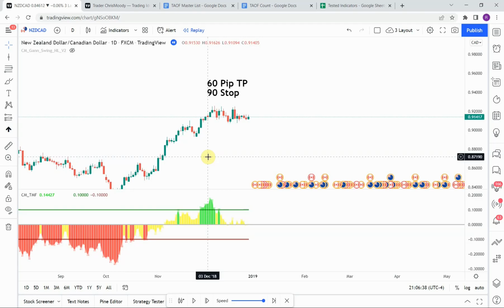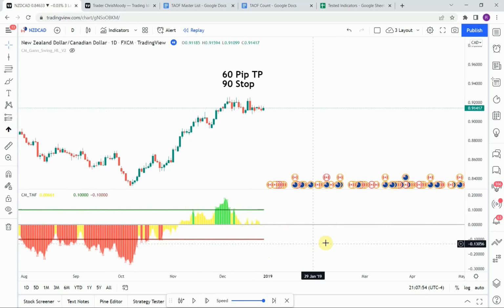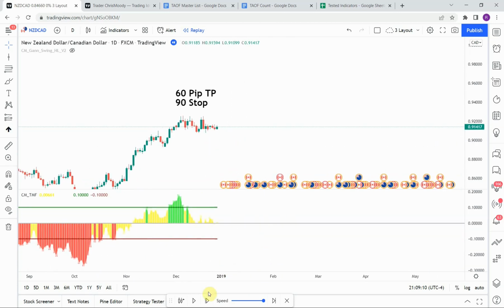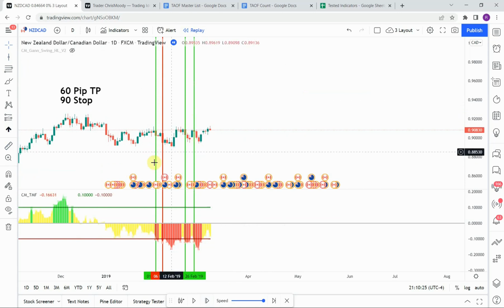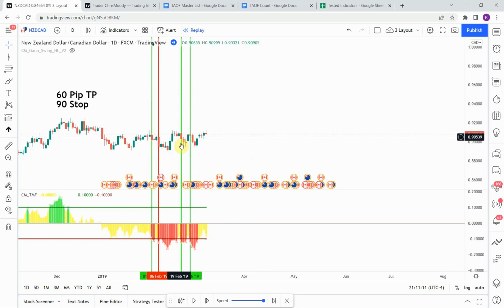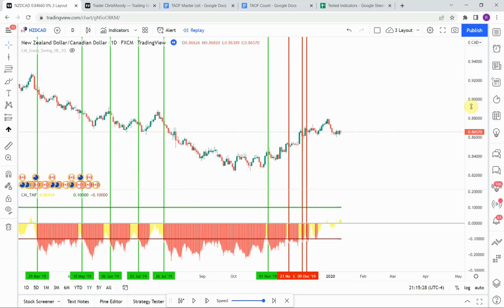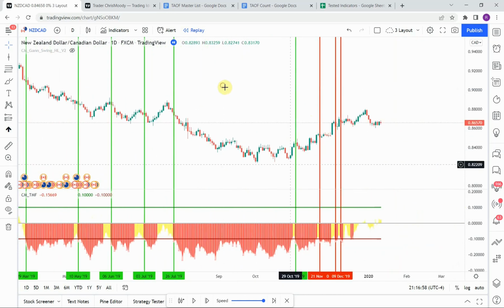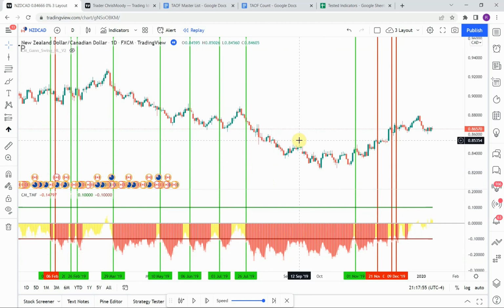Tradingview Modified Money Flow Indicator | CM TMF Indicator Testing